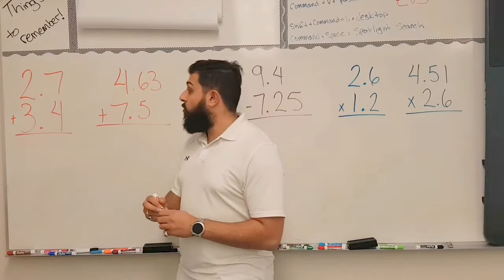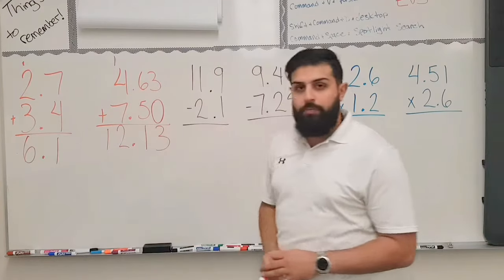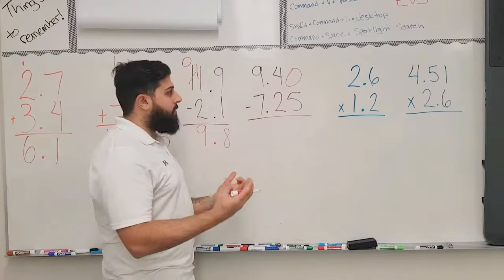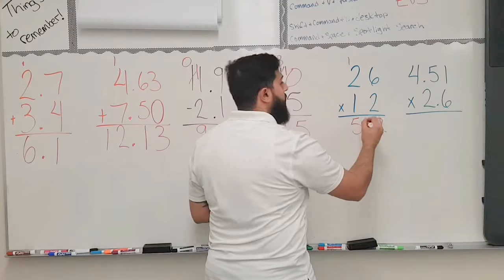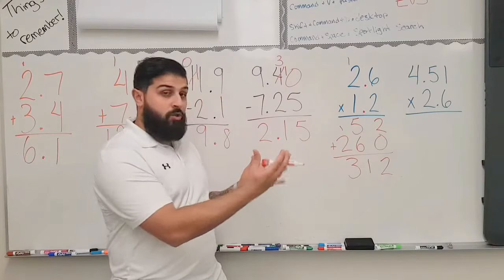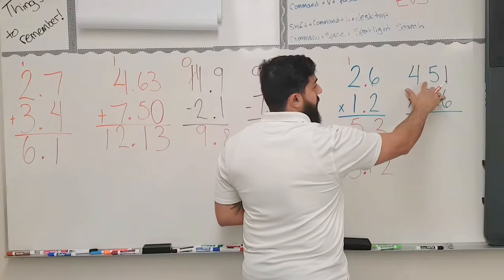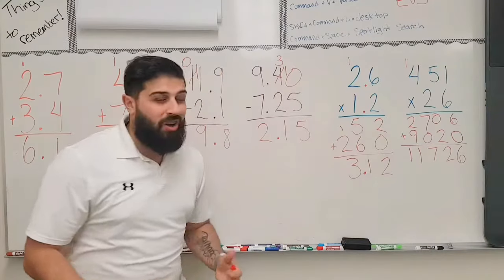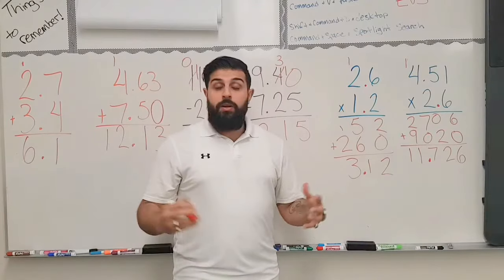Grade 7 Math Unit 3: Topic 3 and 4 (Adding, Subtracting, and Multiplying Decimals)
This quick video shows how to add, subtract, and multiply decimals.